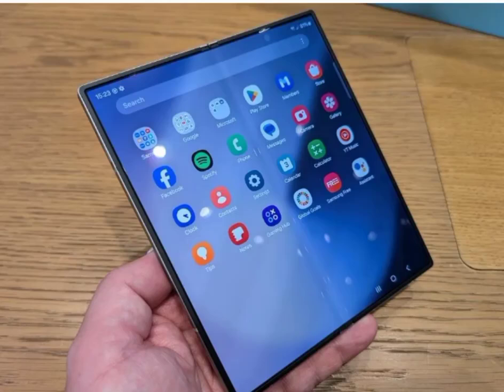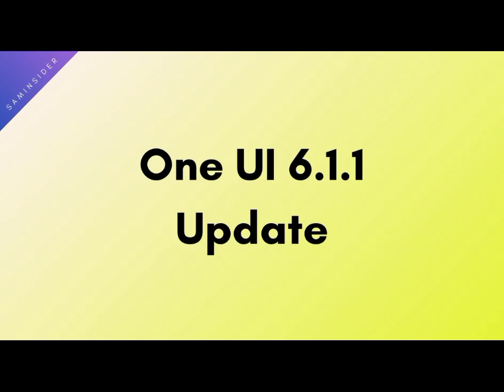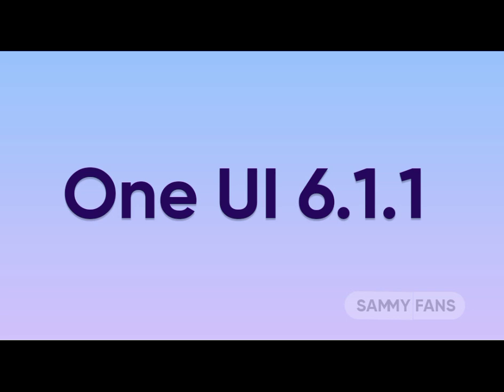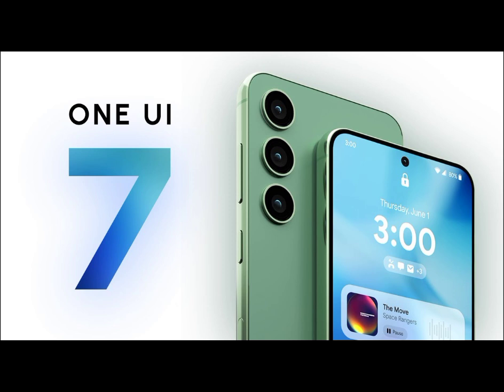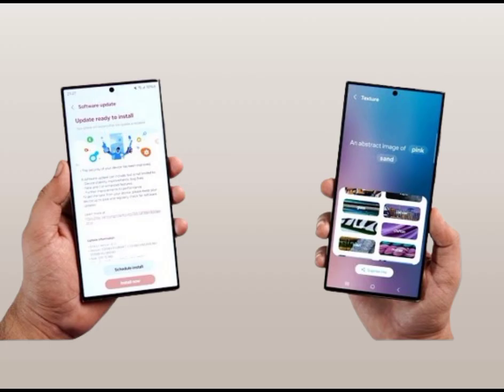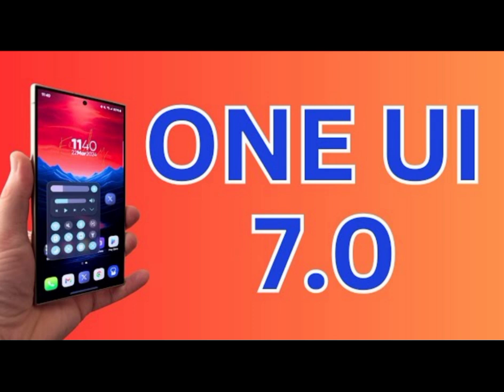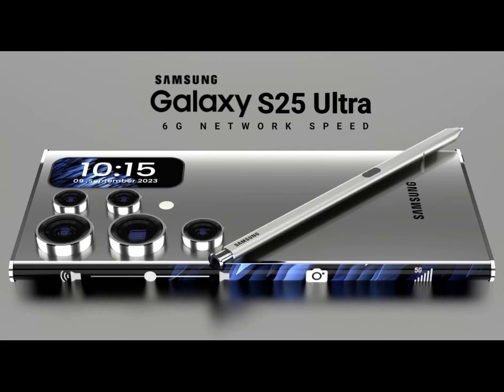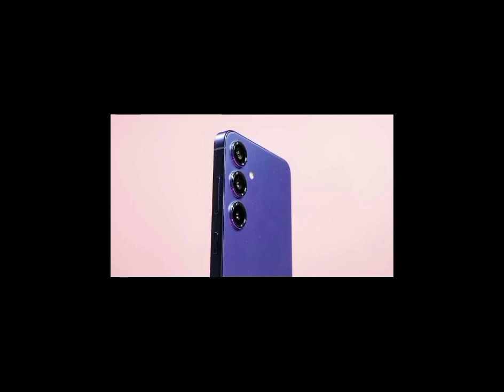THE ONE UI 7.1 HAS BROUGHT MAJOR IMPROVEMENT IN THE GALAXY WORLD.